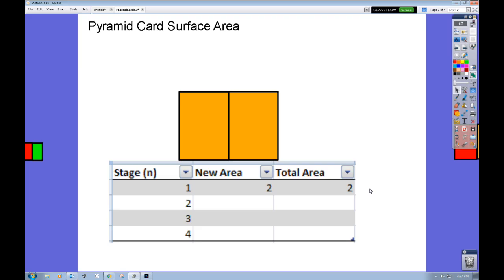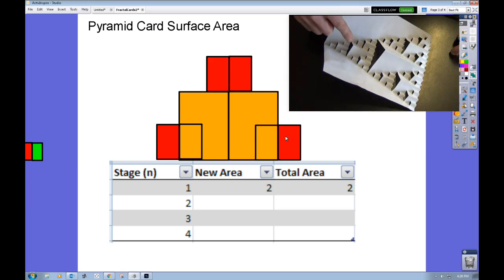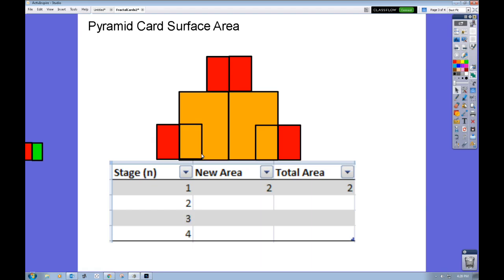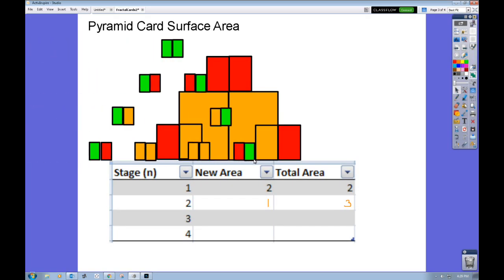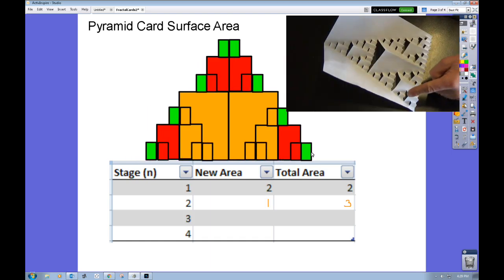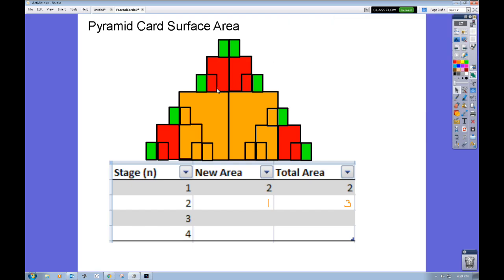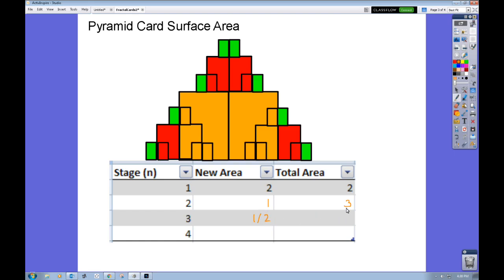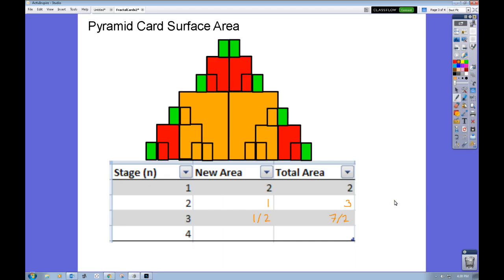Pyramid Surface Area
Surface area patterns at different stages.